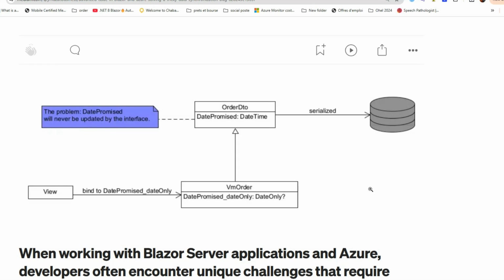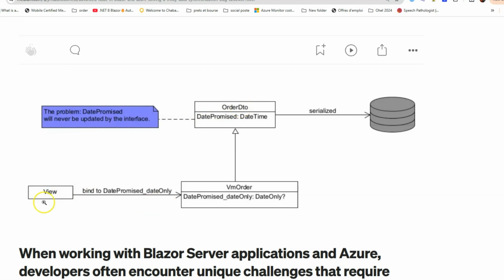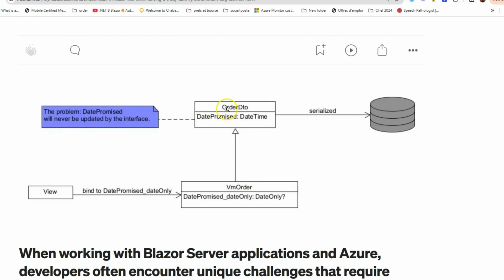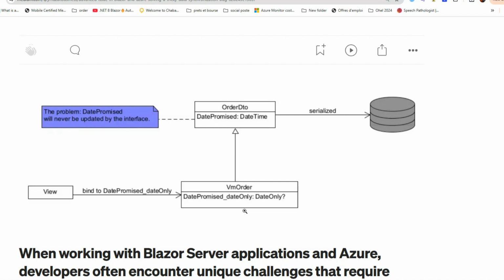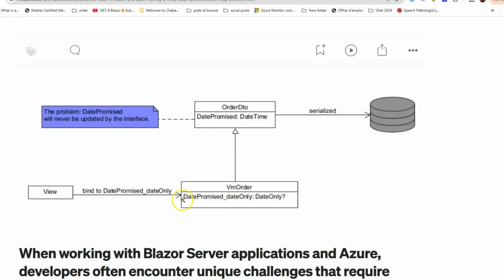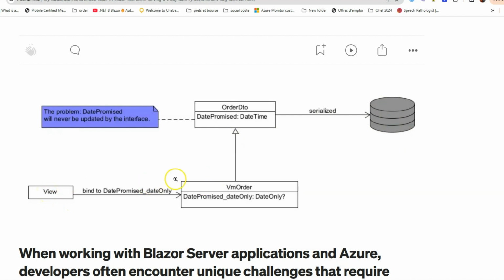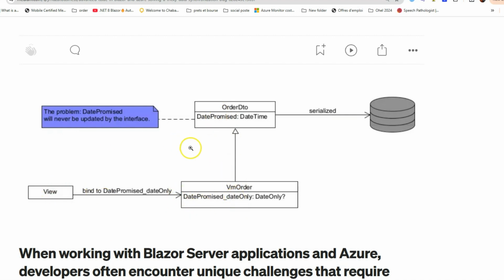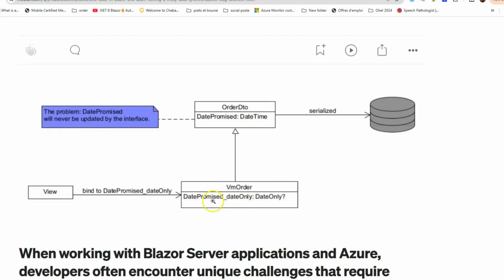Advanced blazor binding and heritage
In this video, I dive into a tricky bug I encountered while working on a Blazor Server application that integrates with Azure. The problem? Handling nullable dates in the UI while ensuring data integrity in Azure, which doesn’t support nullable DateTime fields.

Here’s what you’ll learn:

🛠️ The Problem: How a nullable DateOnly? property in the ViewModel (VM) caused synchronization issues with the non-nullable DateTime property in the Data Transfer Object (DTO).

🔍 The Root Cause: Why the UI displayed invalid dates like 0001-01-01 and how Azure rejected these values.

💡 The Solution: How I implemented a caching mechanism in the VM to handle nullable dates and synchronize data with the DTO only when necessary.

🚀 The Fix: Step-by-step code walkthrough to resolve the issue and ensure smooth data flow between the UI, ViewModel, and Azure.

If you’re working with Blazor, Azure, or complex data synchronization scenarios, this video is for you!